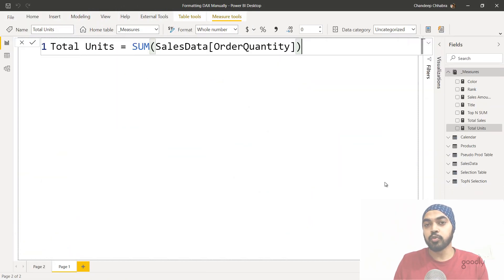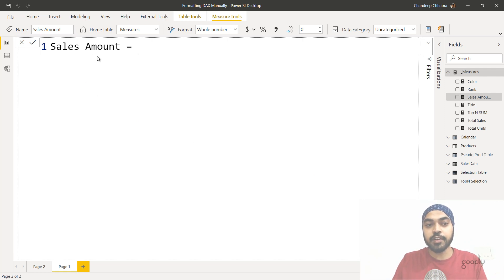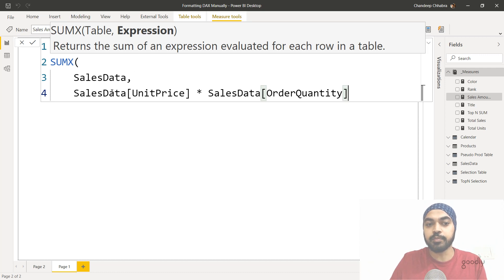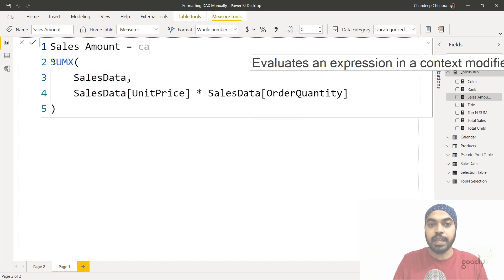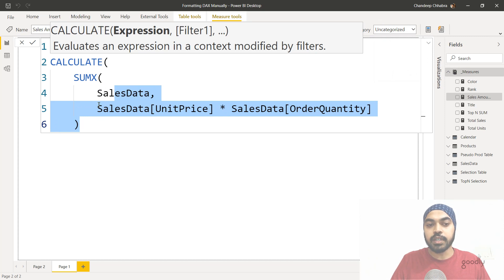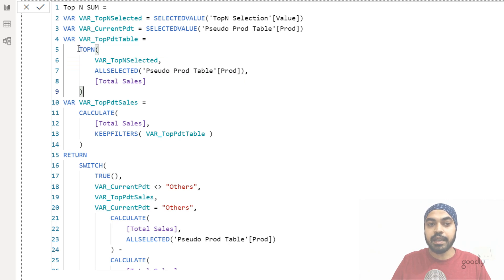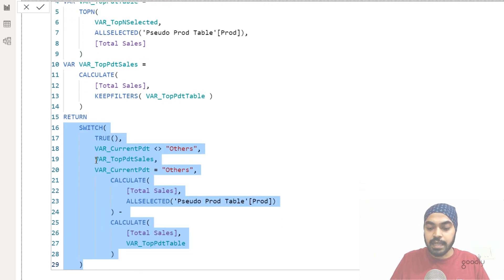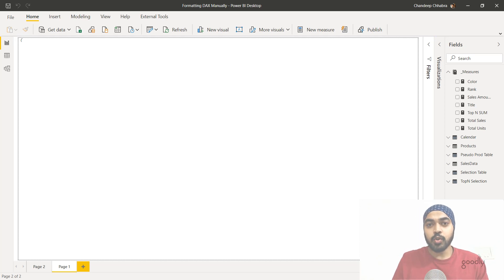Learn to Format DAX (without DAX Formatter)